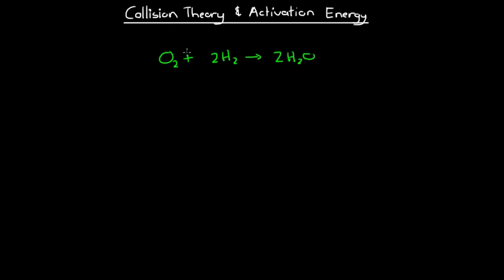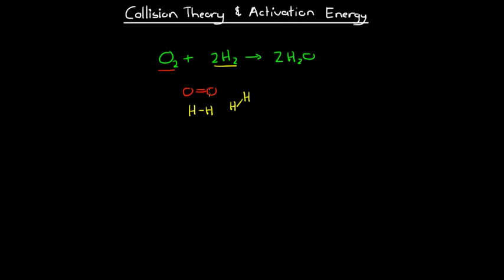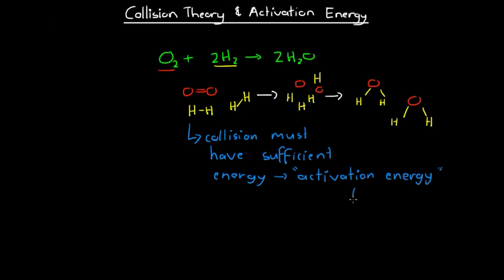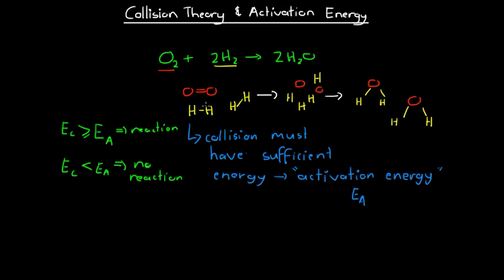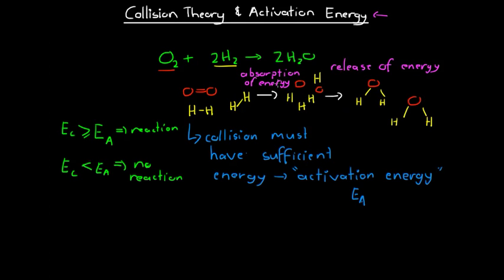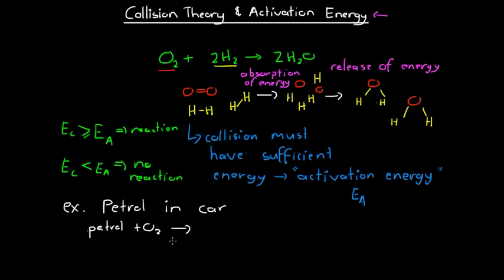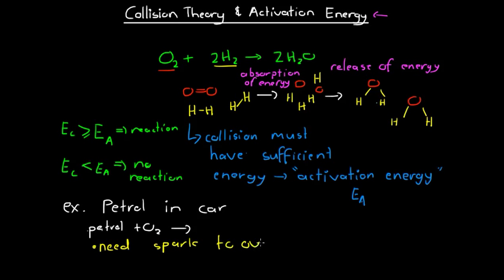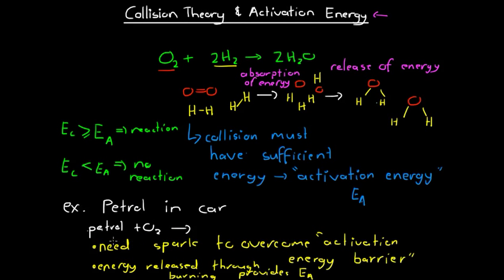Collision Theory and Activation Energy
In this video, we look at what happens on an atomic level during a chemical reaction, and how energy is needed to break bonds in reactants in order to allow products to be generated. We call this collision theory. The amount of energy which is needed to begin a chemical reaction is called activation energy.